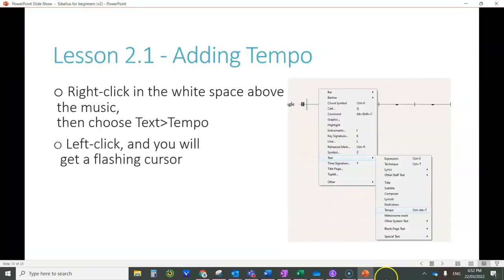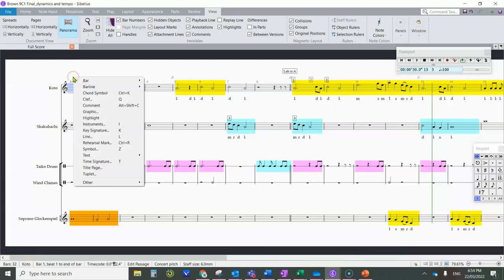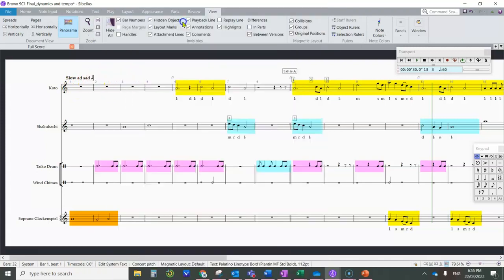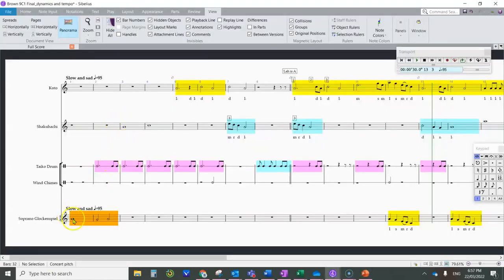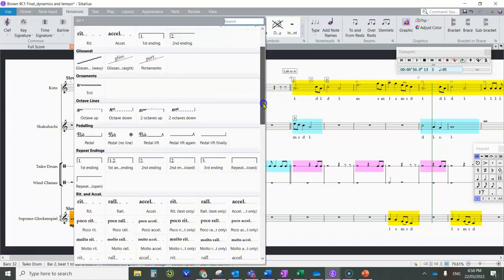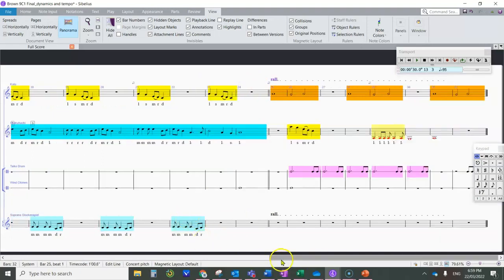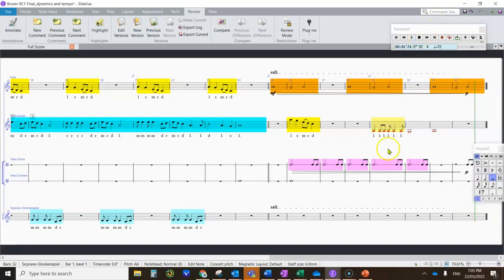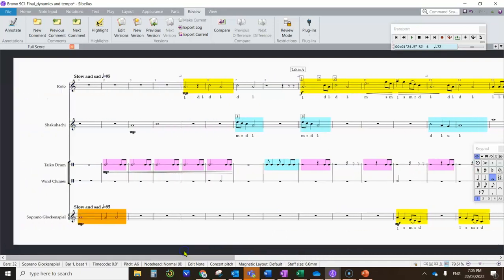Pentatonic Mashup Step 6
Help file for students in year 8-9-10 approx. for Classroom Music composition task based on "Wade in the Water" and "Motherless Child".
Using Sibelius dynamics and tempo markings to improve and refine your work in Sibelius music software.